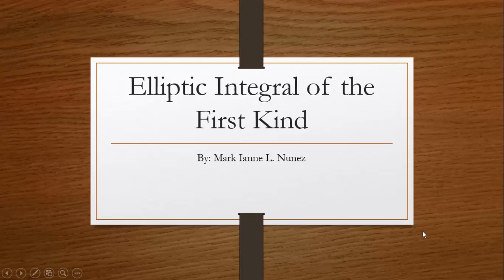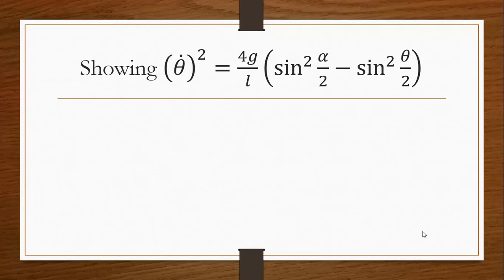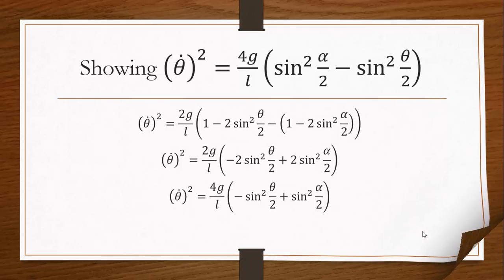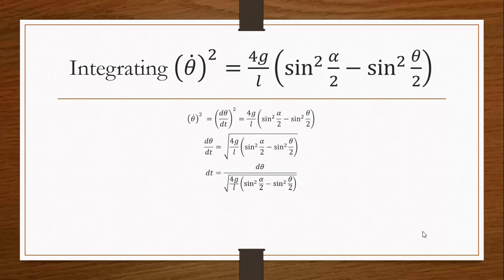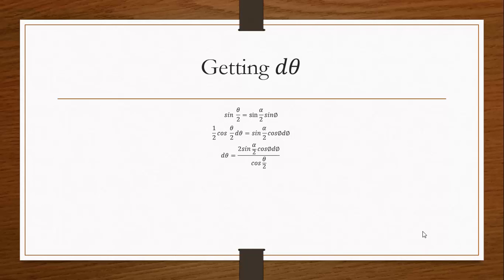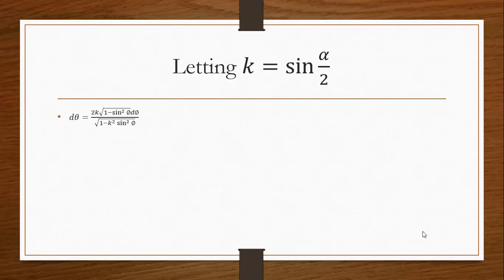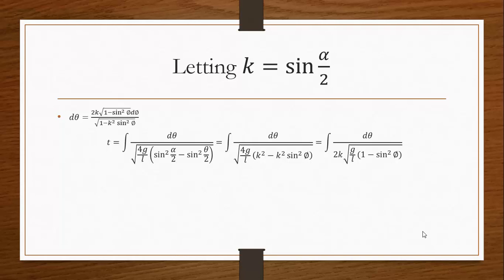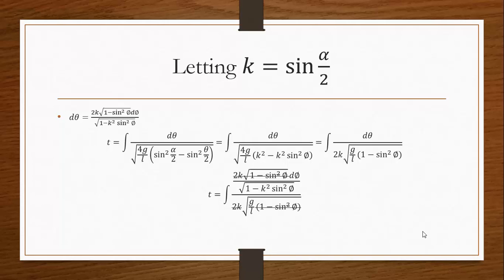Applications of HODE by Mark Nunez